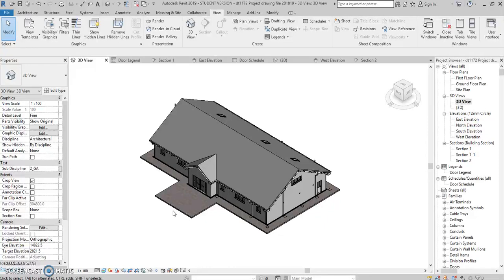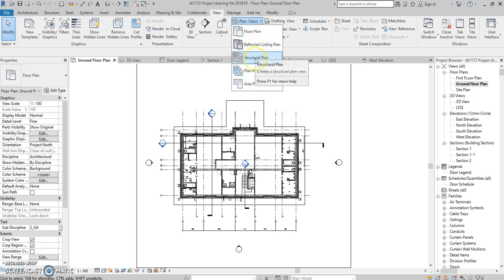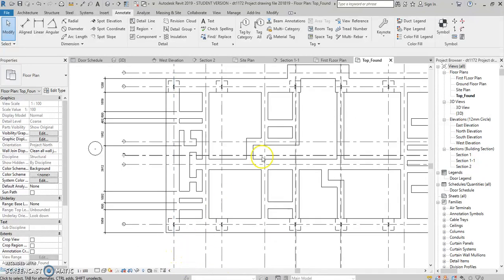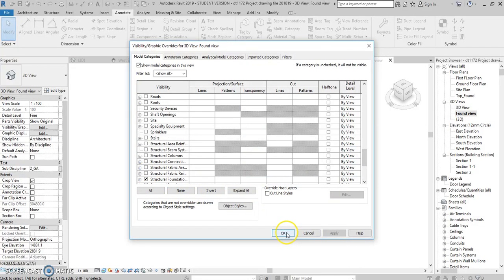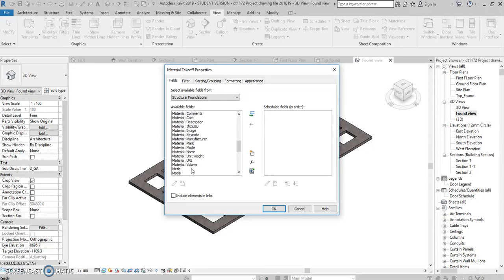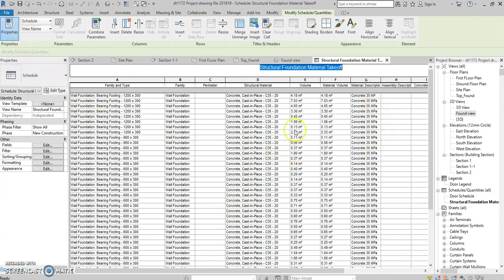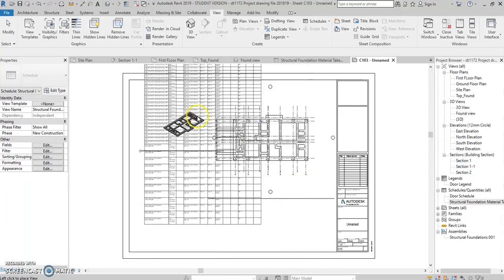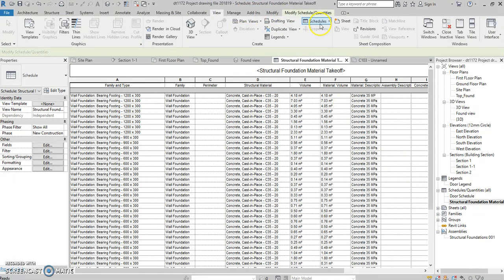Revit for Construction Managers Foundations